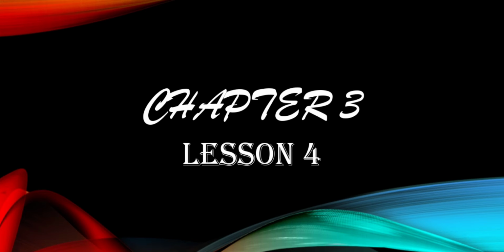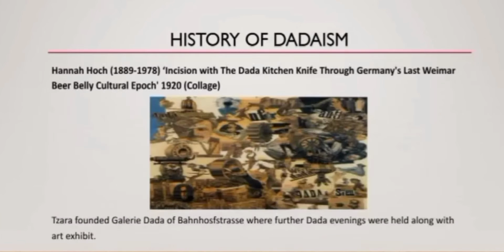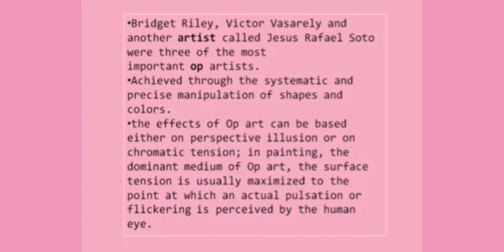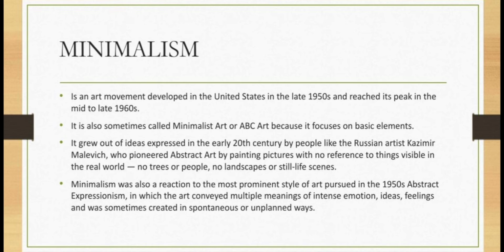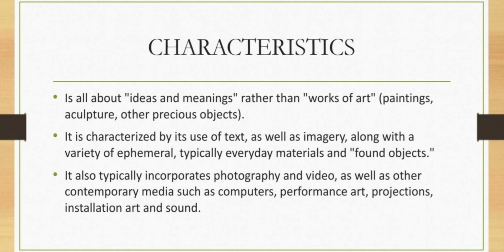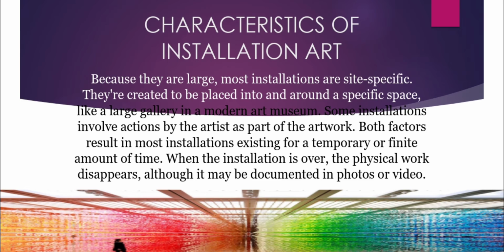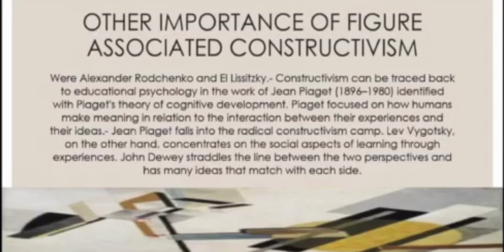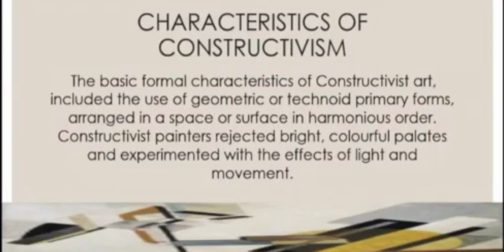Art Appreciation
To Sir Jeffrey San Andres